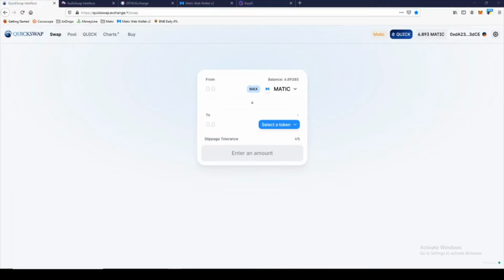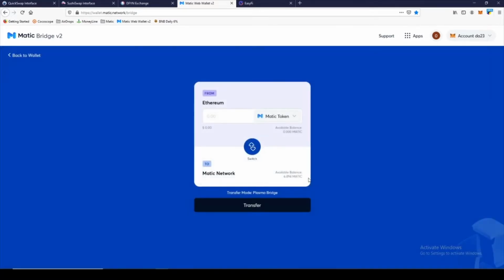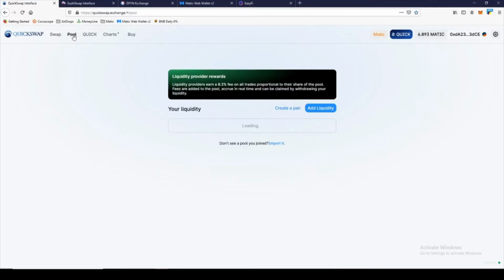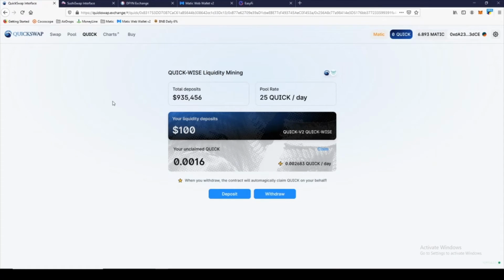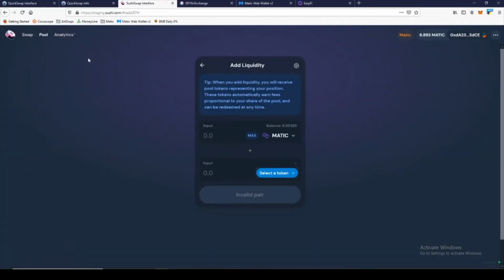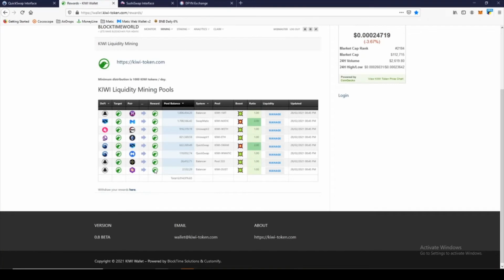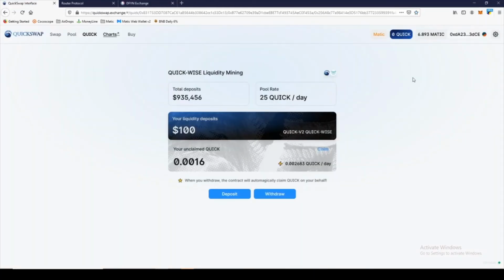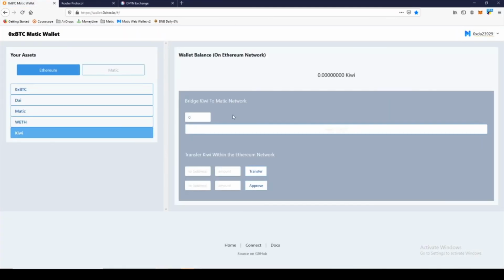Matic Network Staking Updates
Matic Staking Updates

I have my own Token
GuruToken--Binance Smart Chain